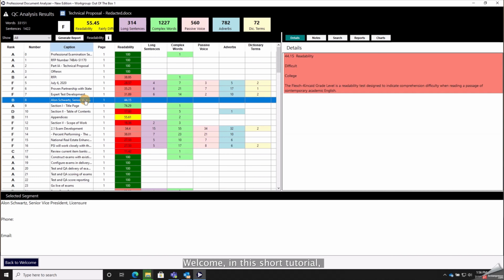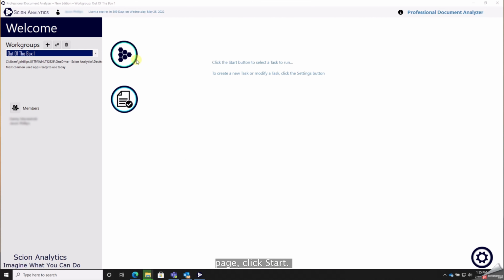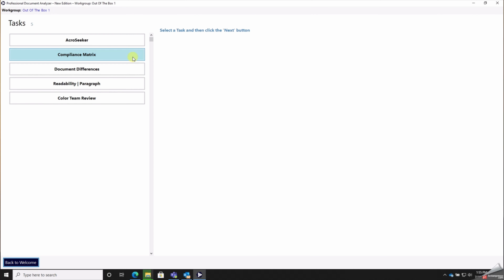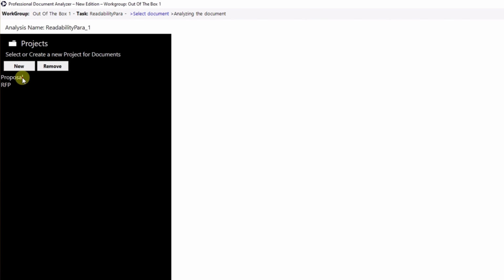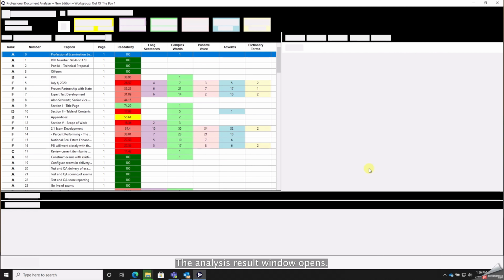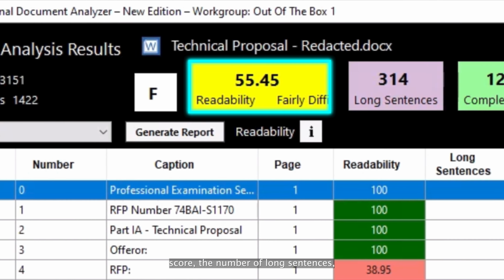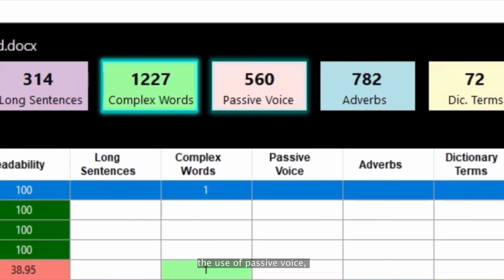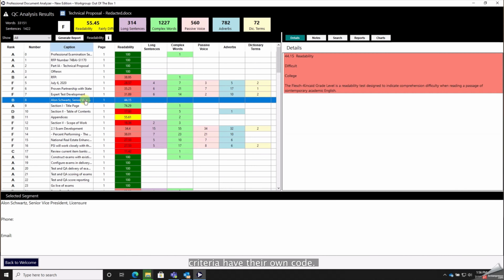CAP Tutorials 101: Readability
In this quick tutorial we'll show you how to add clarity to your document with the Readability task.